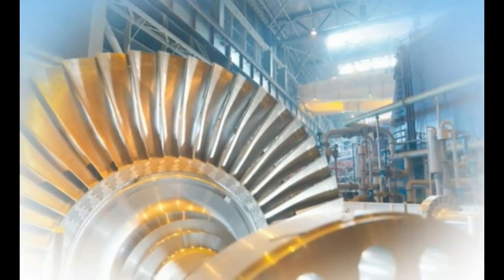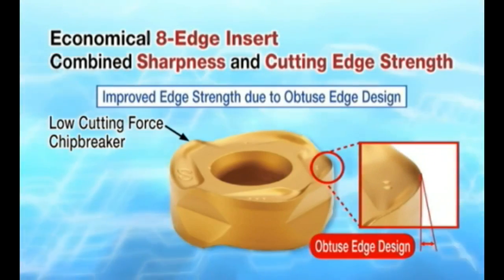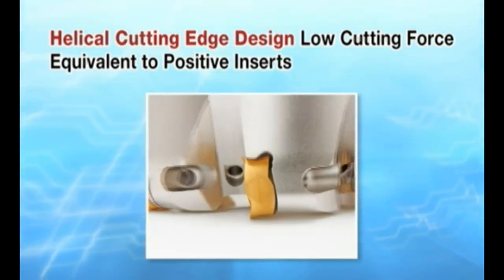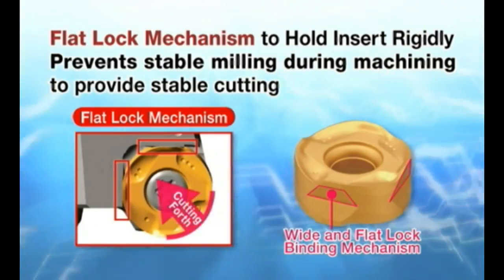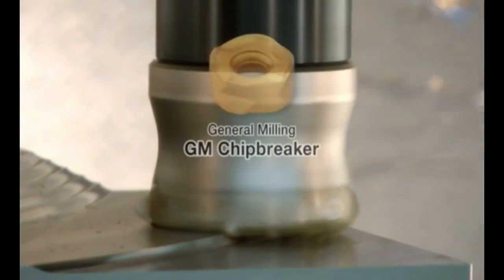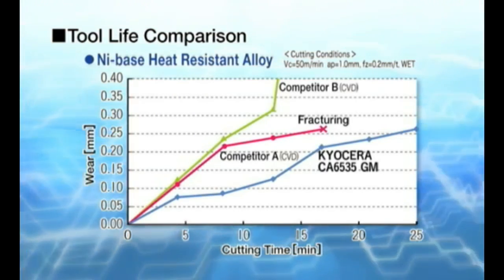Kyocera Cutting Tools MRW - Milling